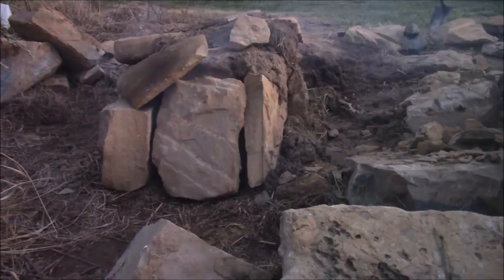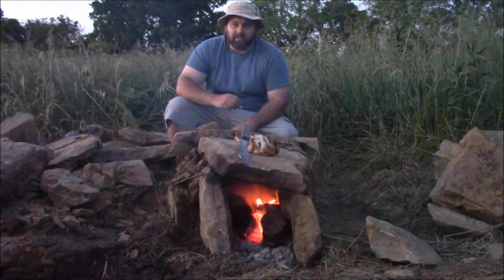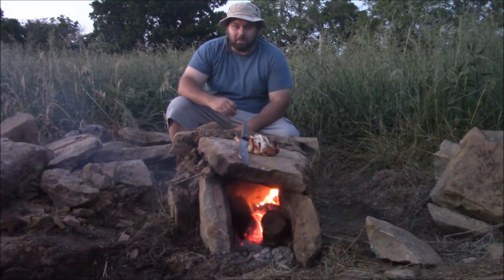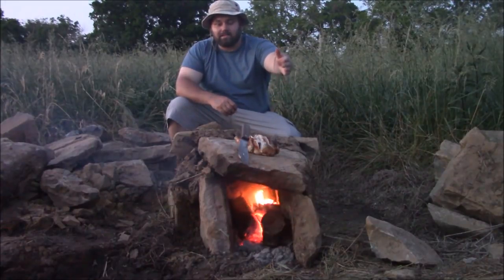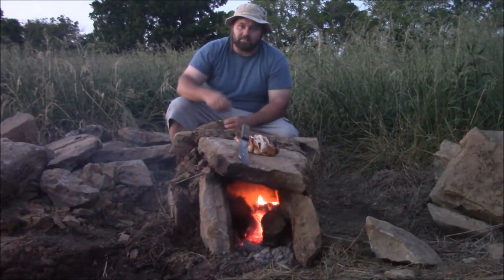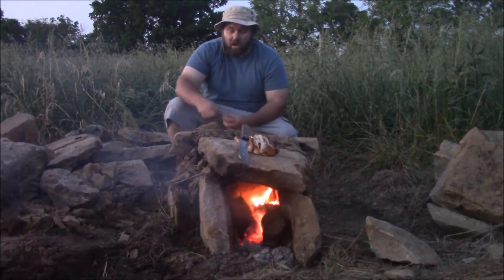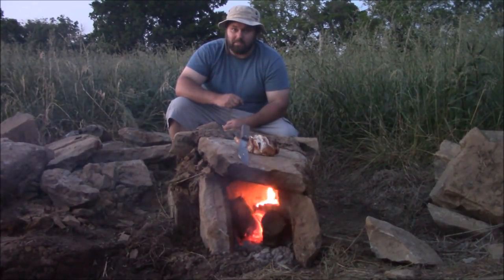How To Build A Survival Oven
Hey guys I show you how I made a primitive rock smoker oven. This was just a fun little project I been wanting to do and I hope you guys enjoy.